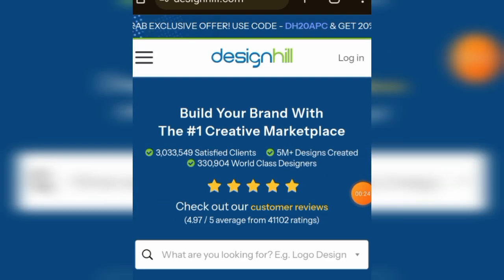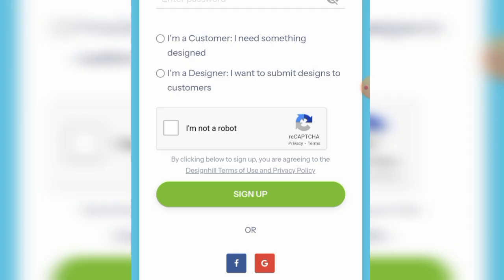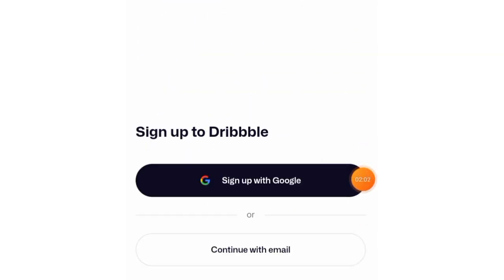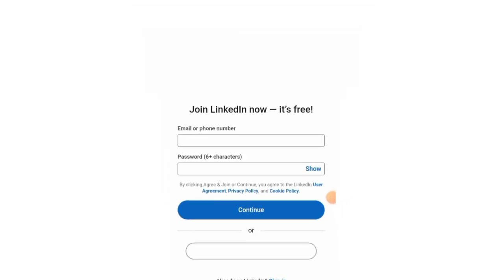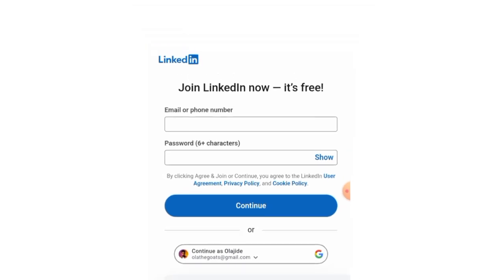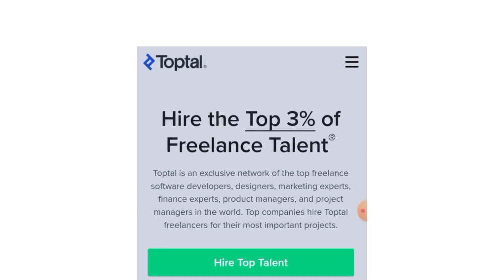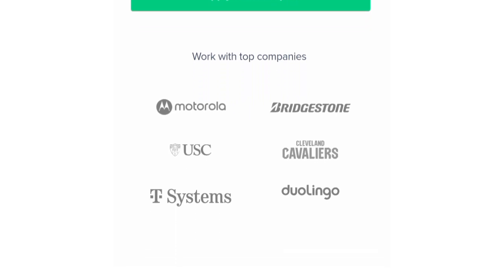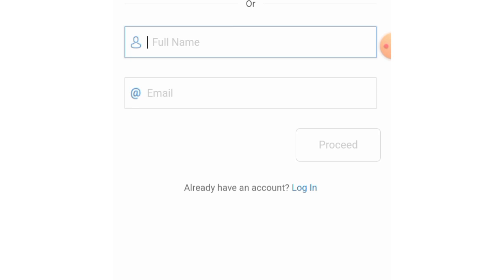Top 5 Freelancing Platforms to Make Money in 2024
Top 5 Freelancing Platforms to Make Money in 2024 in this video am going to be sharing with you Top 5 Freelancing Platforms to Make Money in 2024. if you are someone that is looking for work from home jobs or online jobs at home the this video is for you because am going to be working you through Top 5 Freelancing Platforms to Make Money in 2024.
(ignore)
{your search]